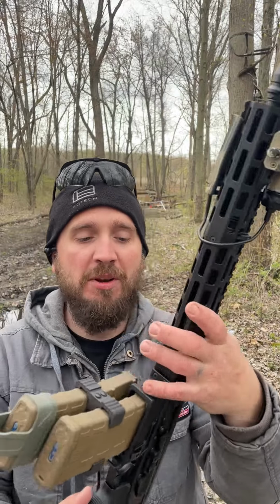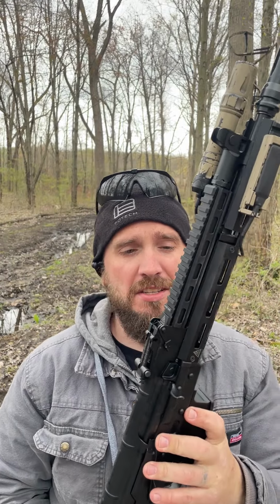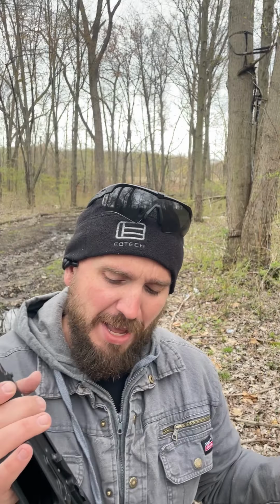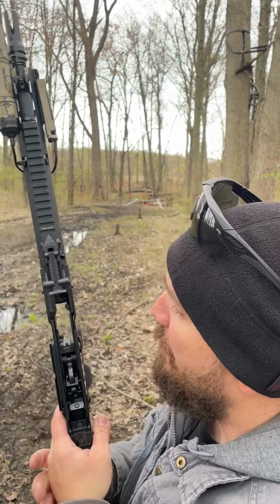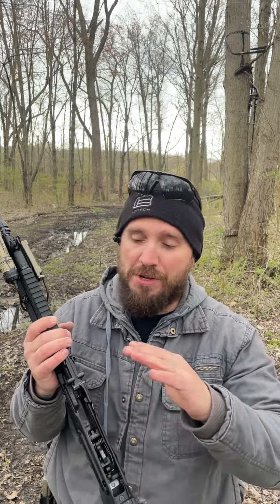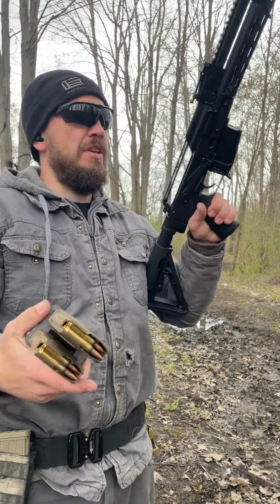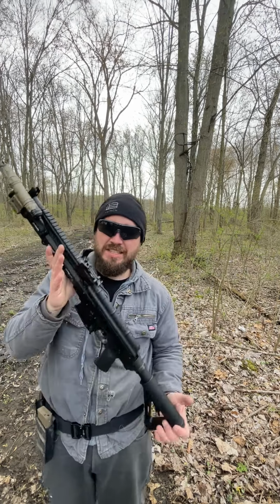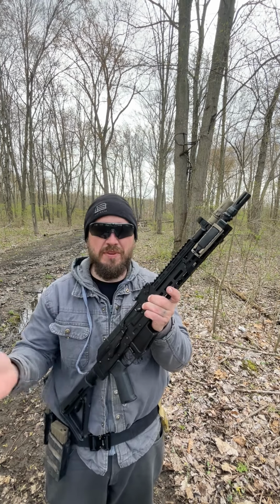Palmettos state armory’s ak-556 / besides the few malfunctions I had this thing ran smooth .